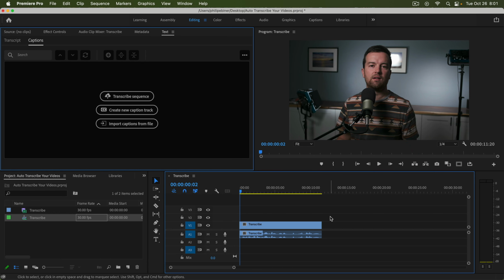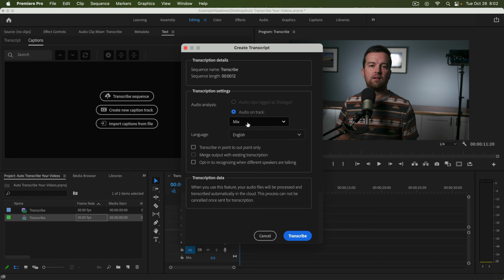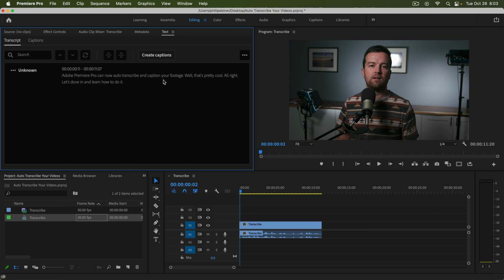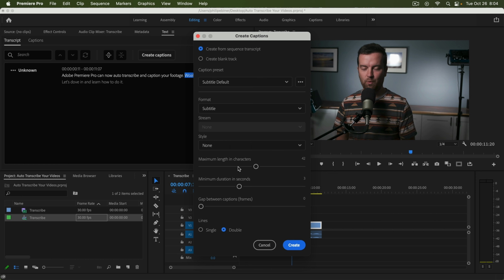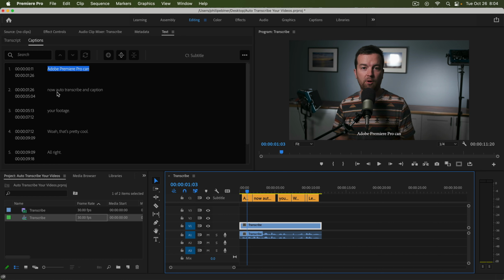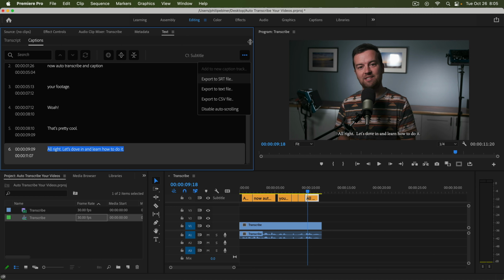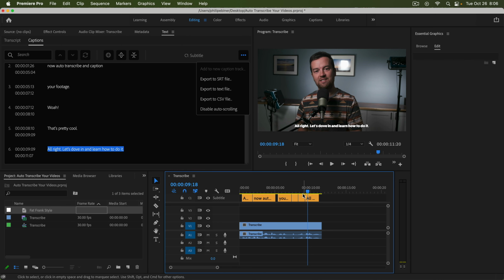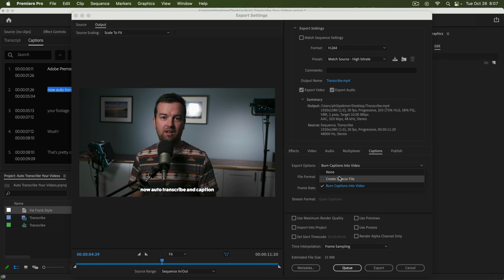Auto Transcribe and Caption Videos in Adobe Premiere Pro CC Update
⚡ Start 150+ Premium Courses for FREE with our NO-STRINGS 30-day Free Trial Automatically generate transcripts and add captions to your videos to improve accessibility and boost engagement with Speech to Text in Premiere Pro.

"From Adobe:
1. Auto-transcribe your video.

When your edit is ready for the finishing touches, use Speech to Text to create a transcription of your sequence.

2. Generate captions.

Add your captions to the Timeline, using the power of Adobe Sensei machine learning to match the pacing of the spoken dialog.

3. Stylize your captions.

Stylize and position your captions on your video using the design tools in the Essential Graphics panel."